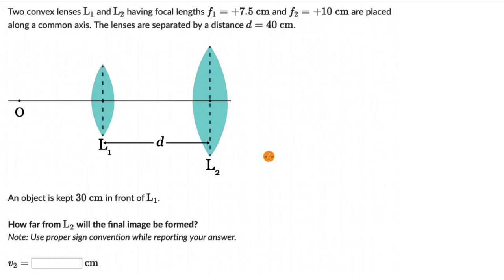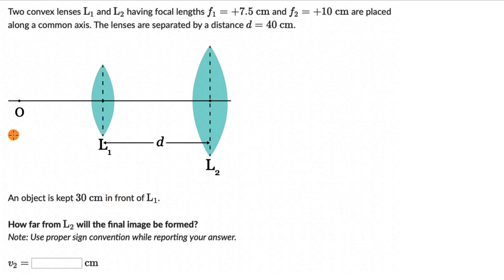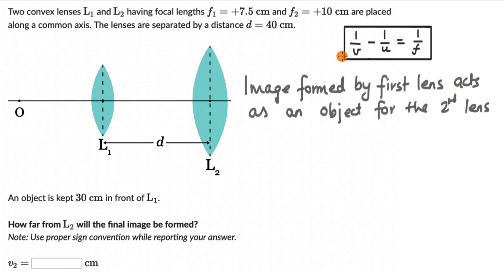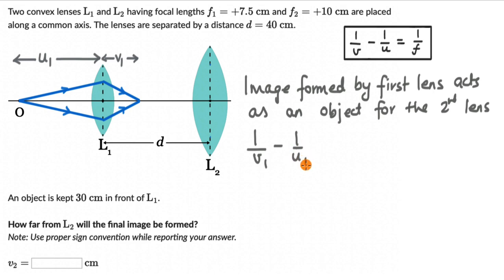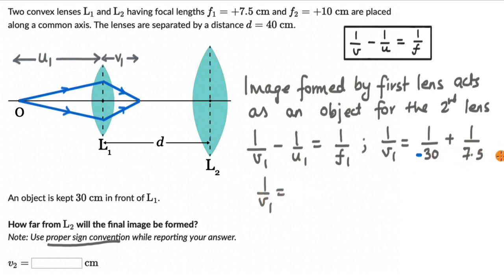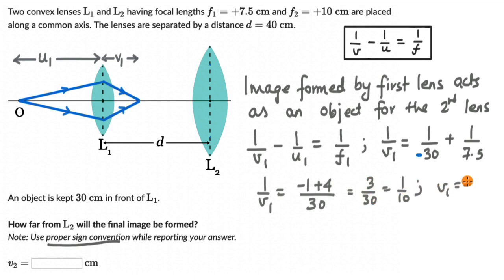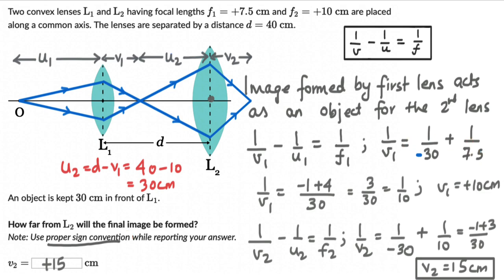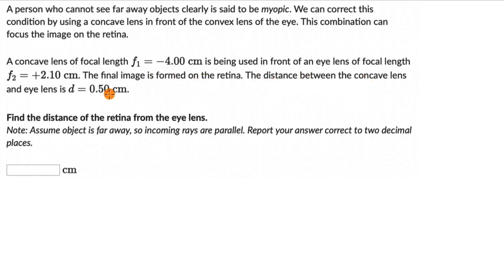Worked example: Image formed by multiple lenses | Ray optics | Physics | Khan Academy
In this video, we solve two questions on the image formed by multiple lenses

00:00 1st question
01:00 Strategy
02:50 Using thin lens formula to calculate image formed by the first lens
04:19 Using thin lens formula to calculate image formed by the second lens
05:49 2nd question
06:52 Drawing the set-up
08:09 Strategy
09:21 Using thin lens formula to calculate image formed by the first lens
10:00 Calculating image distance for the second lens

Master the concept of multiple lenses through practice exercises and videos

Check out more videos and exercises on Refraction in thin lenses